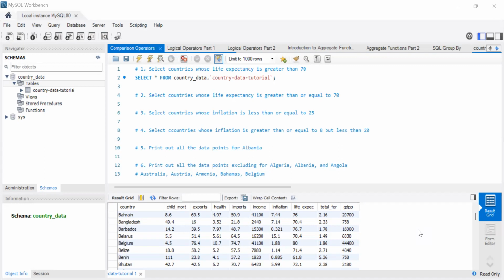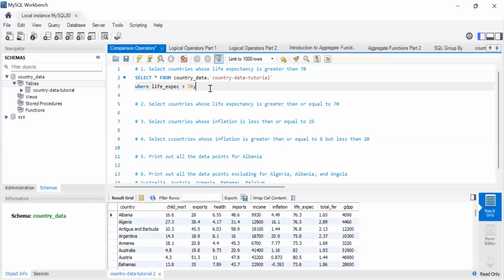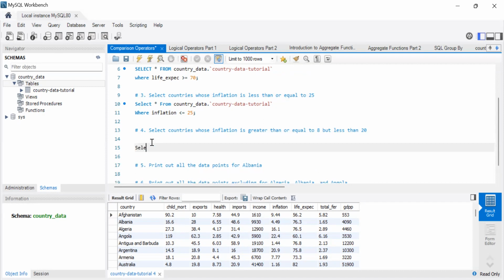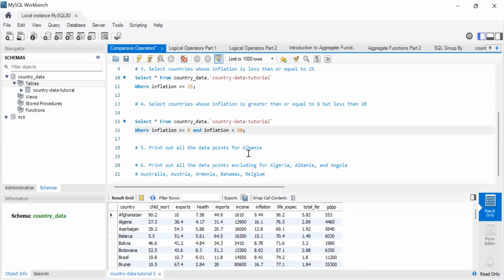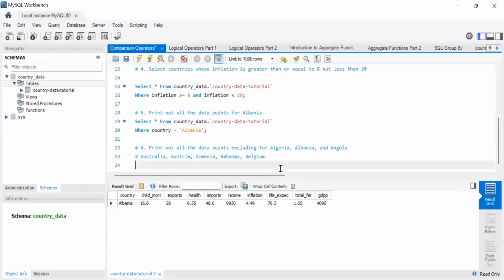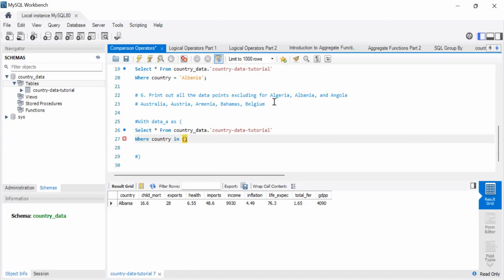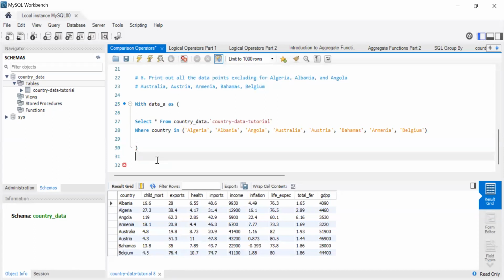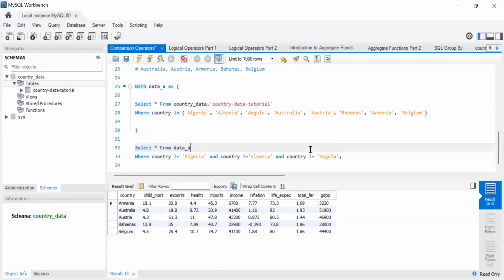SQL Comparison Operators| SQL For Absolute Beginners| SQL For Data Analysis and Data Science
In this tutorial you will learn how to use various SQL Comparison Operators, they include;
1. Equals to
2. Greater than
3. Greater than or equals to
4. Less than
5. Less than or equals to
6. Not equals to